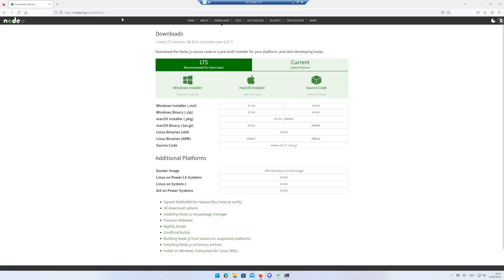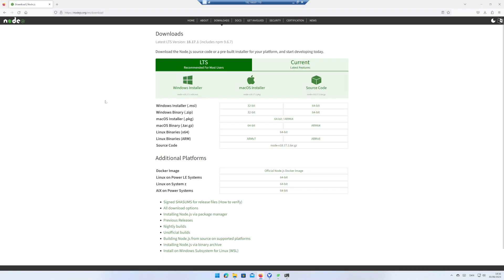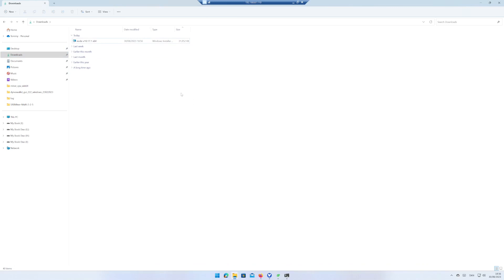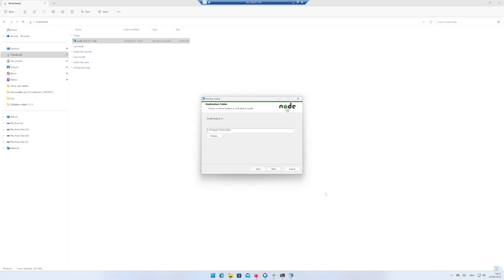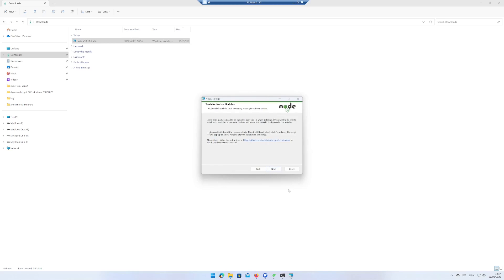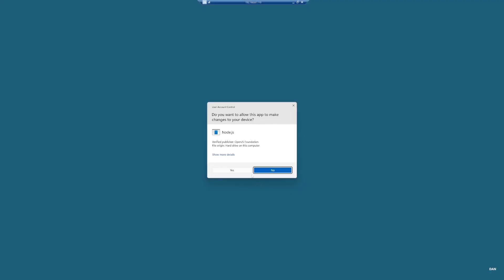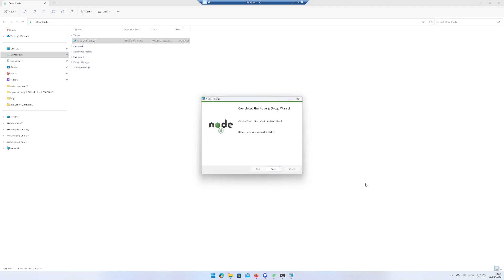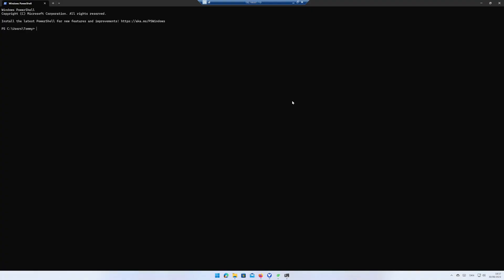How to install Node.js and NPM on Windows 11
In this video i will show you how to install Node.js and NPM on Windows 11

TFT: GDHLKPI5RY2UIVF6TXRY5FW5XBXH7BPGGKVOHREVZUKEIMCD6EHQGSSX
ERG: 9emNzyWZ7o72RKRG2YGXdJacCGsh5Tez82VNTRBs7TSATErrZyC
VRSC: RCdXBieidGuXmK8Tw2gBoXWxi16UgqyKc7
DNX: XwnCGUjrWnVU5MU35CKnuGDvdJhwrQsb4QAixY3bC1p1Rd5nSSwvpvmjjAMj8JHa2sQyNmdRLmtzT9YN2Bmp2K5Y17xDWCG6D
NEXA: nexa:nqtsq5g5w0te38v8zx97nakx5kzmsrewq45lhge8j0lmd68r
RXD: 16RS6JCKwx2CqC2sV9f8ni1uovsJa4U9jJ
KAS: qz8lnhfskwnusg6f8mrfzfv69uzy59glww3nuh4sagxjf0e2579mxg5l0p835
ALPH: 1FMjgeb4ke5p6Ey2SYRi6ahj7Q2DYgzhVUa2ZDEp3sncC